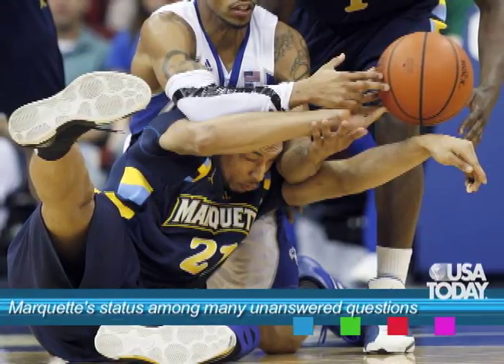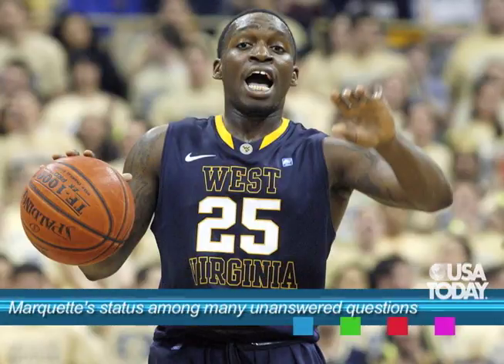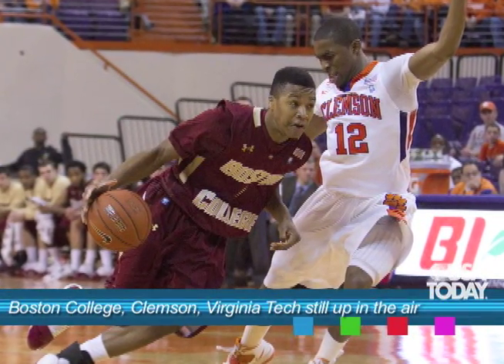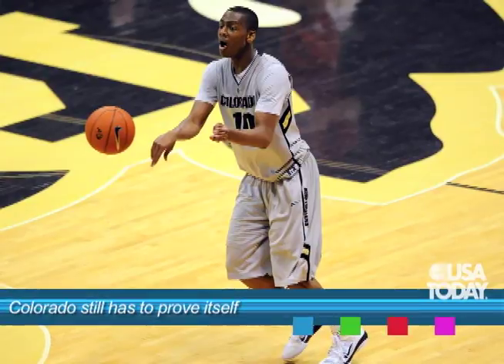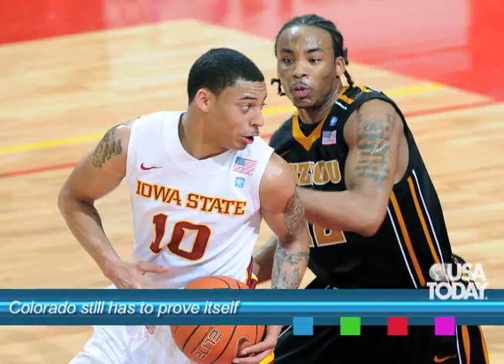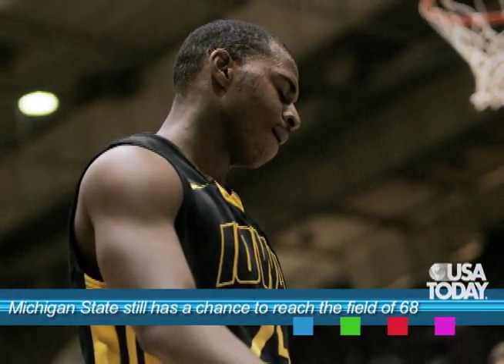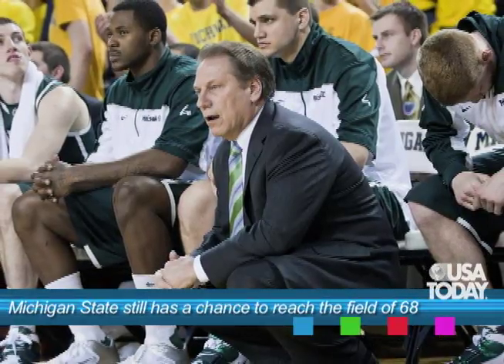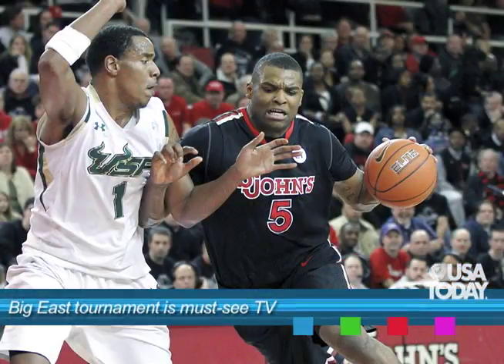Bubble Tracker: Unclear picture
USA  TODAY's Tim Gardner and Reid Cherner look at the teams that are running out of time to earn an NCAA tournament bid.